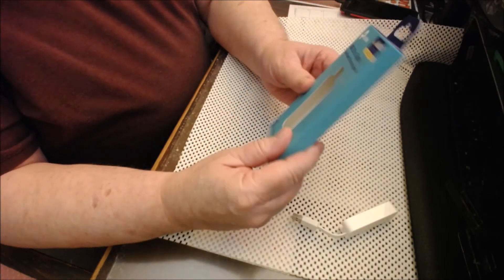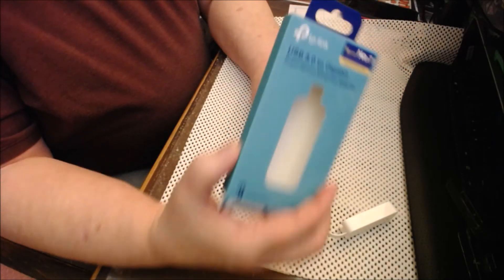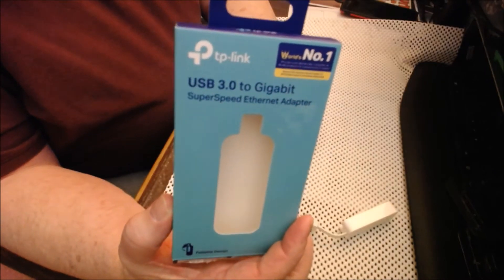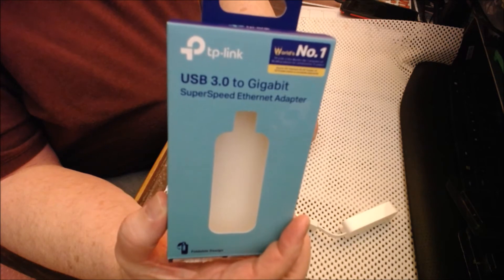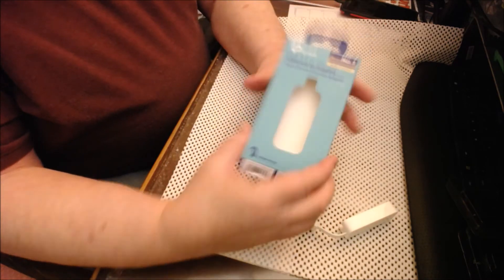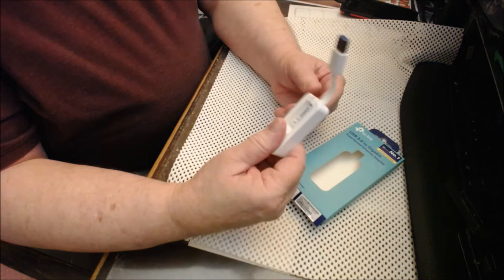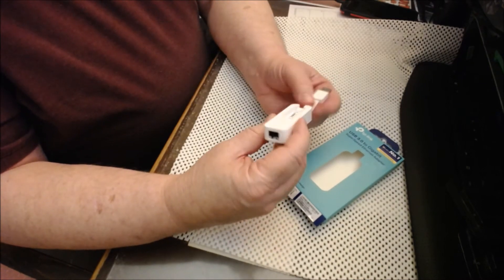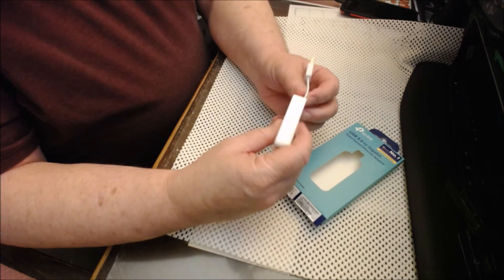Increase internet speed on laptop - TP LINK UE 300 USB 3 0 to Gigabit Ethernet adapter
TP-LINK UE-300 USB 3.0 to Gigabit Ethernet adapter

Your speed depends on the contract you have with your provider and also on the guaranteed download speed.

My issue: all my laptops run slower then my desktops on the internet speedtest. My ISP offered no reason other than I need a new Modem/router (which I do not)